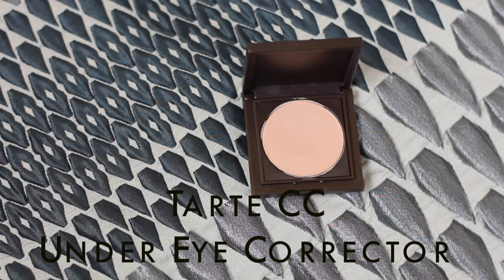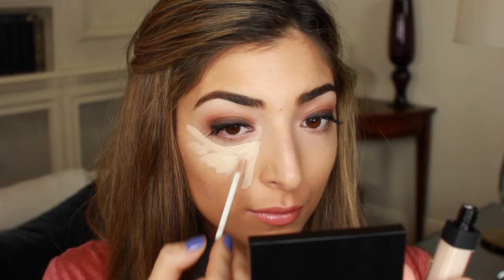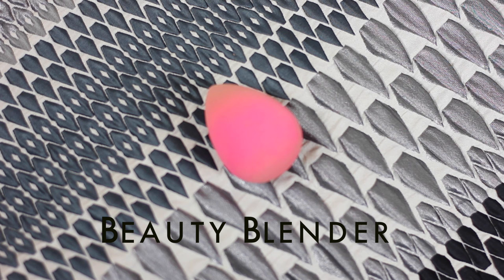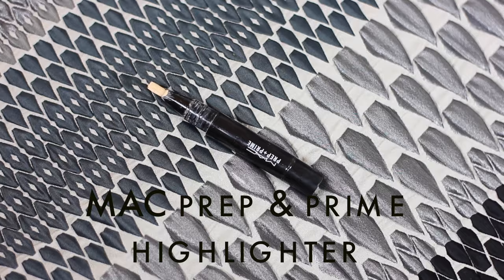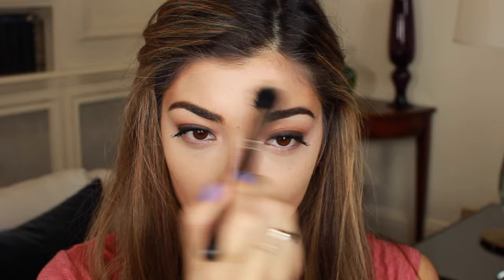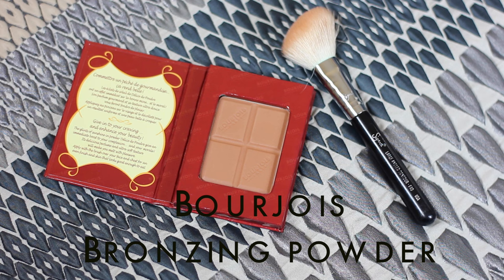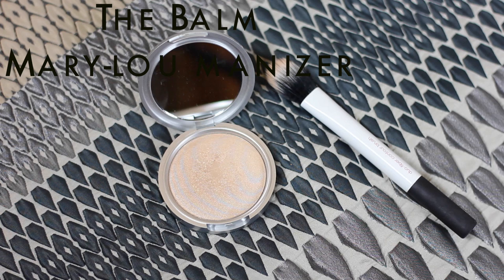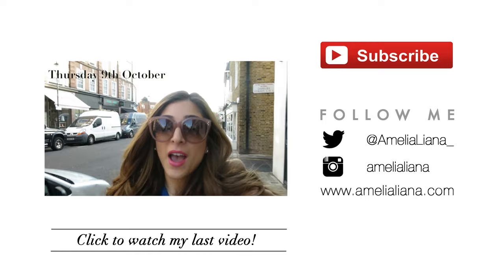My Contour & Highlight Routine | Amelia Liana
A highly requested tutorial - how I highlight & contour my face like Kim Kardashian!

Real Techniques Duo Fiber Brush

ON ME...
Eyes - Mac Texture Eyeshadow (in crease) Mac Brun Eyeshadow (on lid) Pixi Lash Line Ink & Urban Decay Peversion Eyeliner. Estée Lauder Sumptuous Extreme Waterproof Mascara.
Lips - Charlotte Tilbury Lipstick in Bitch Perfect & Chantecaille Brilliant Gloss in Lucky
Nails - Maybelline ColourStay 7 day in Surreal

POPULAR/REQUESTED VIDEOS!